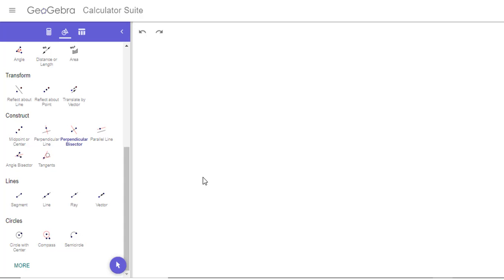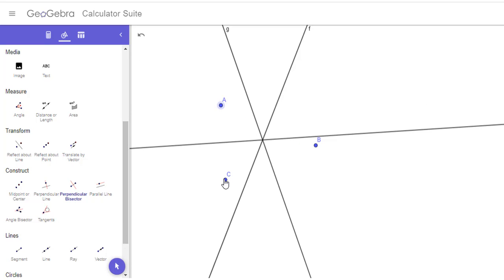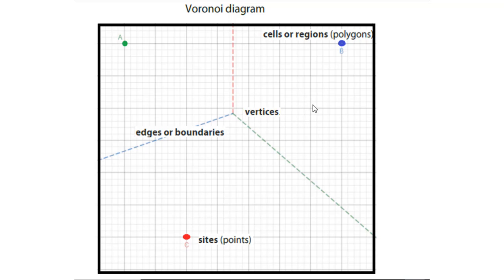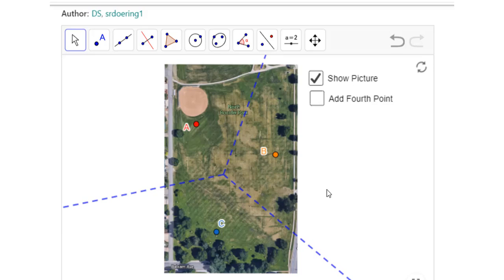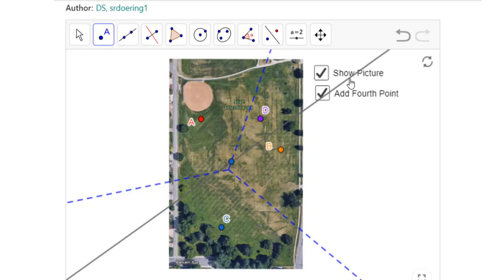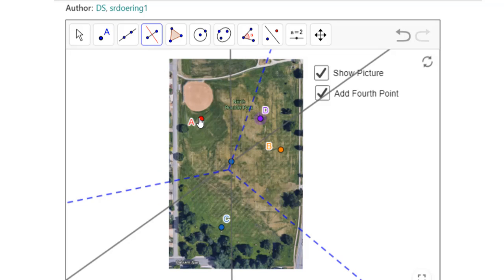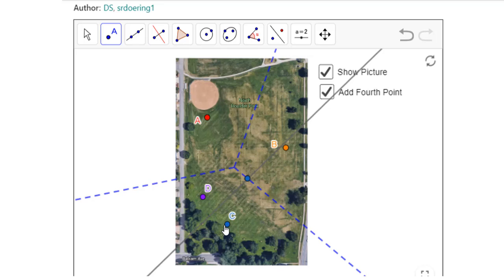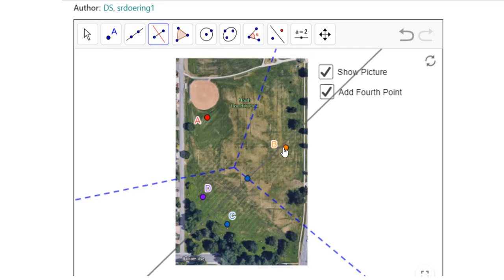Construct Simple Voronoi Diagram